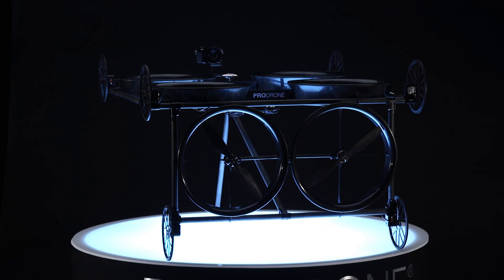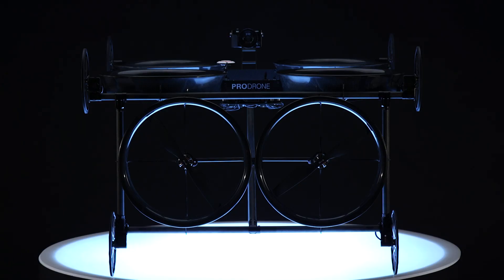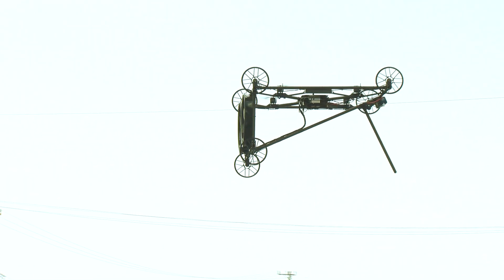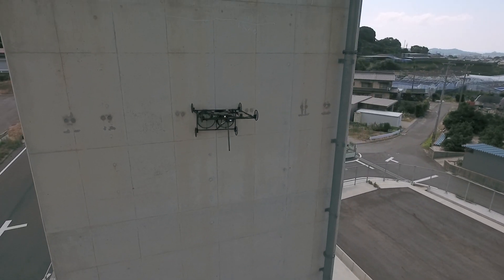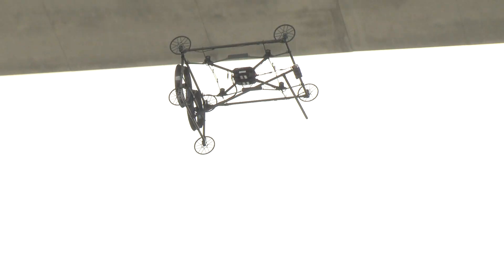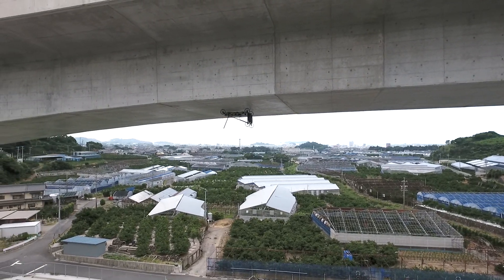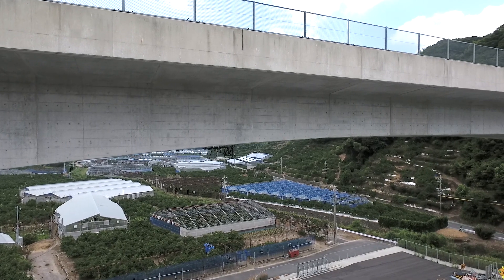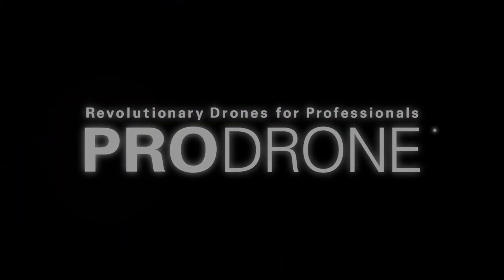[PRODRONE] Self-Propelling Surface-Clinging Drone PD6-CI-L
Prodrone Co., Ltd. is proud to announce it has developed the PD6-CI-L, a self-propelling surface-clinging drone able to inspect both ceilings and vertical surfaces, for the civil infrastructure inspection market.

PRODRONE will showcase the new model at its booth at InterDrone, The International Drone Conference and Exposition, to be held September 7-9, 2016 in Las Vegas.